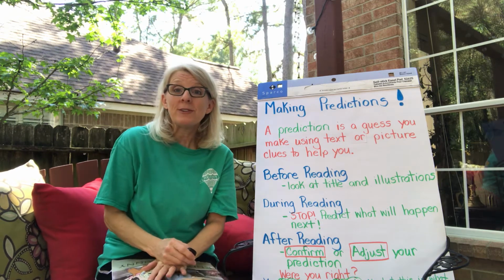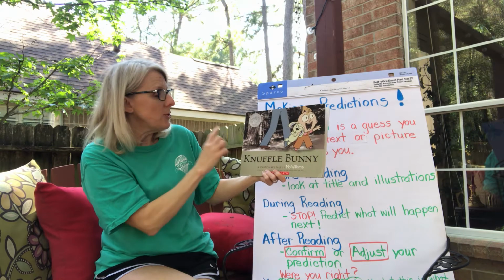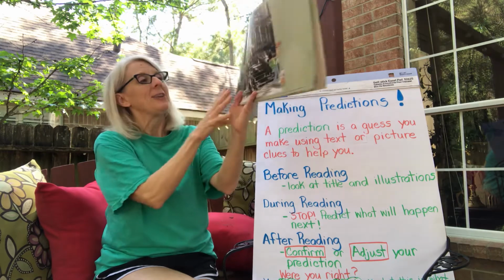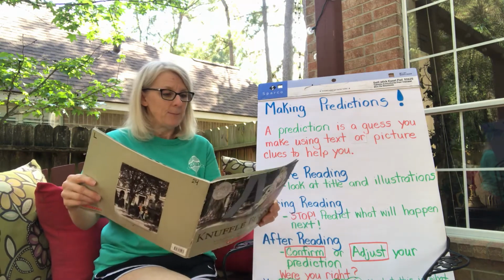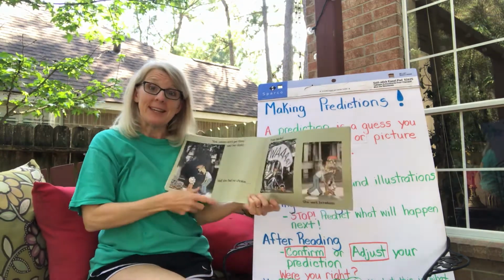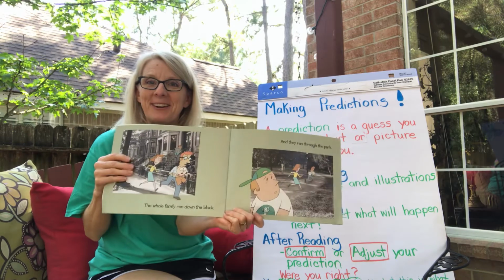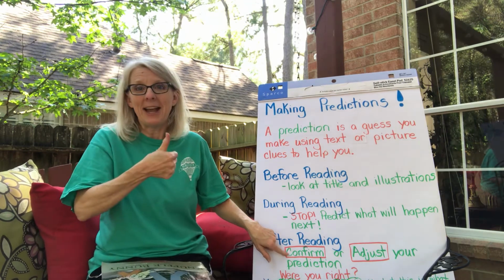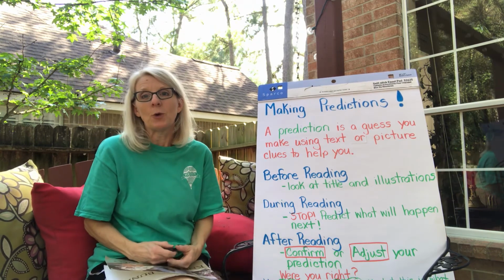Before, During and After reading activities demonstrated